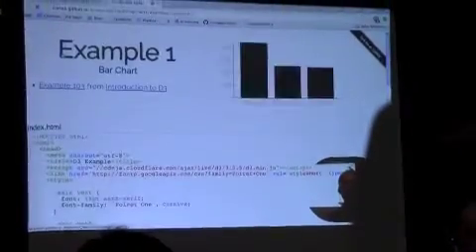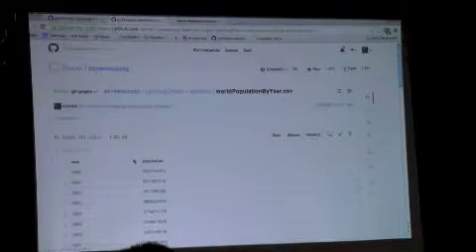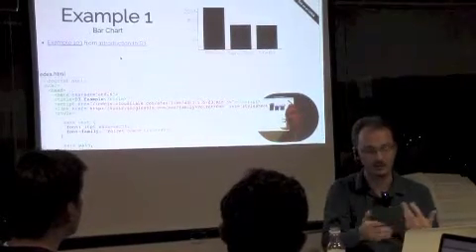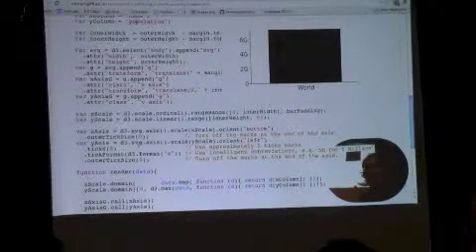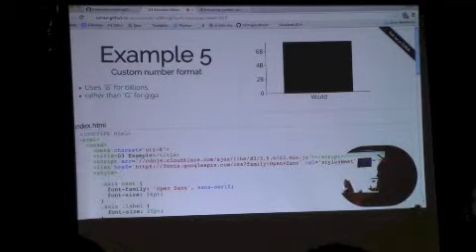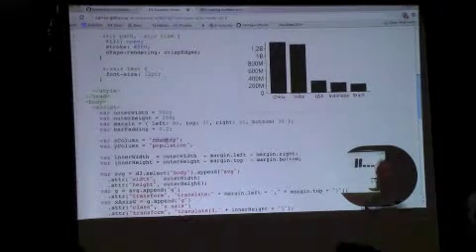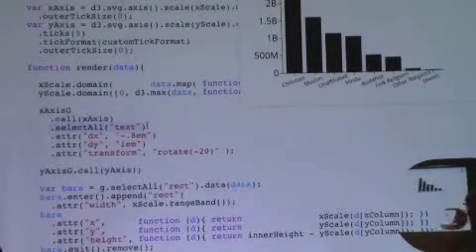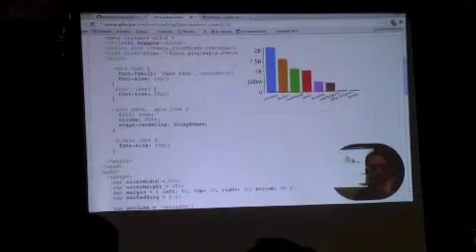Alpine Academy Series: D3 Visualizations (Part 1)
In Part 1 of the Data Viz Series from Alpine Academy.